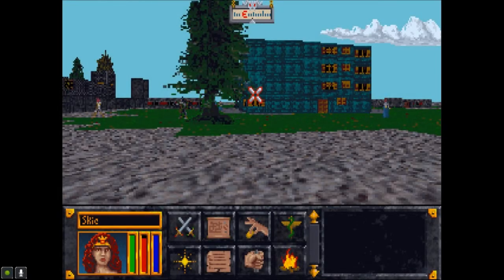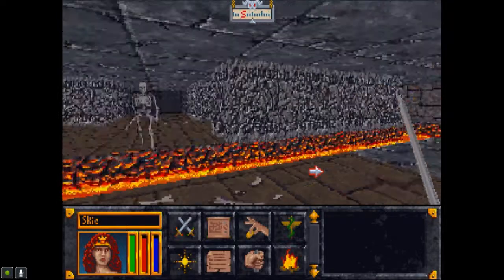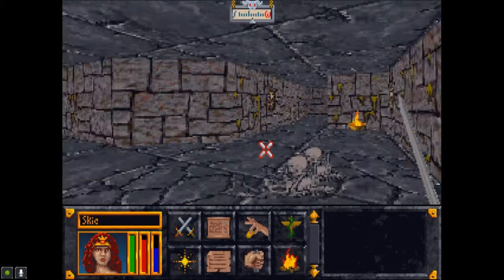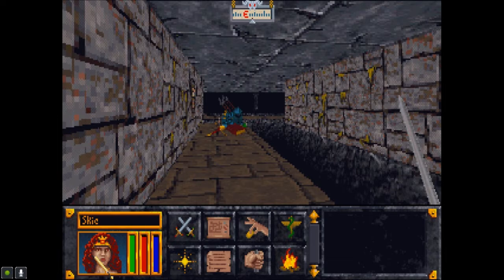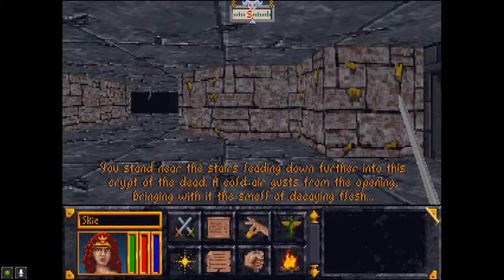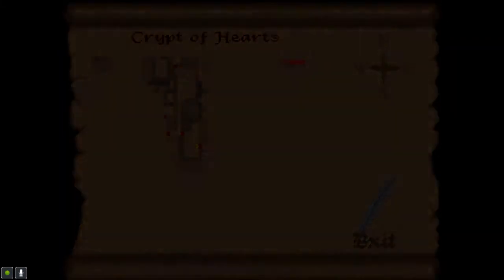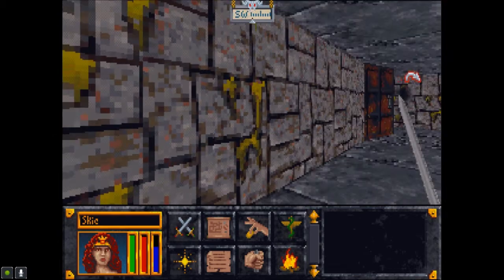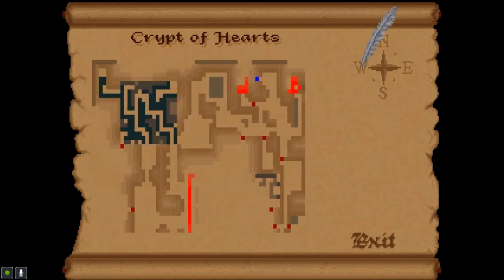Let's Play Elder Scrolls: Arena, Part 84: Crypt of Hearts!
No spoilers please!  :)

(Part 1 of 3) We delve into an ancient crypt, full of undead and other things, in search of the sixth piece of the Staff of Chaos...

The Elder Scrolls: Arena is a property of Bethesda Softworks LLC and ZeniMax Media Inc. I do not own any of the rights to this game, nor any of the material within this video. Thank you and enjoy your stay on Tamriel.